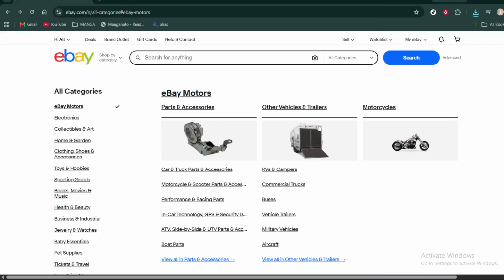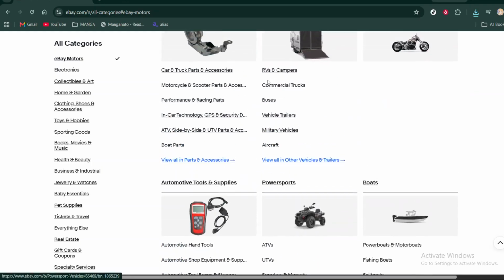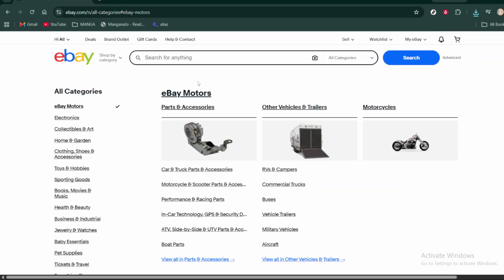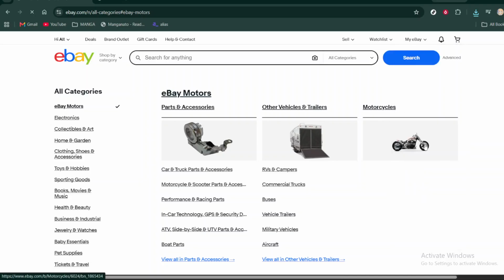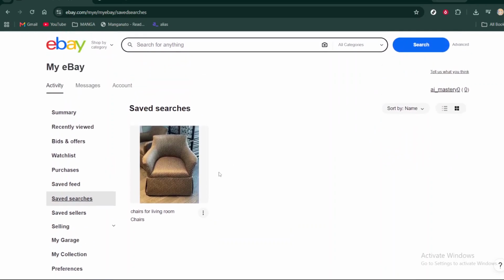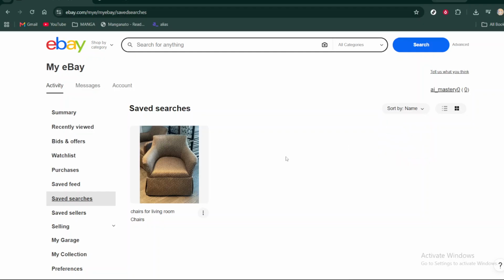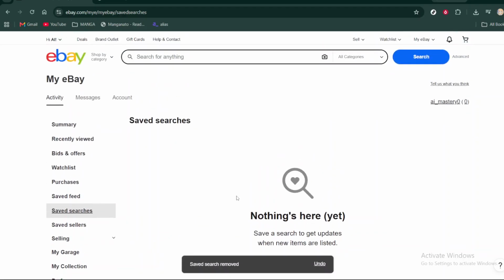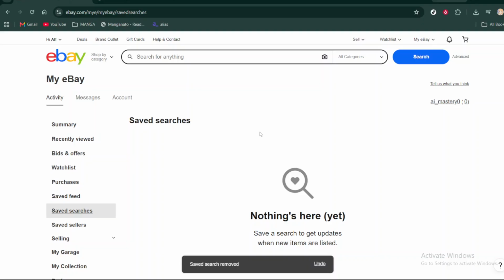How to Delete a Saved Search on eBay (Easy Guide)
In this video, we discuss how to delete a saved search on eBay quickly and easily. You'll learn the steps to remove saved searches, unsave them, and clean up your eBay account in under a minute. Whether you want to delete an old search or remove clutter, this tutorial covers it all.

00:00 Introduction to Deleting Saved Searches
00:31 Sign In to Your eBay Account
01:01 Click on My eBay
01:26 Scan Your Saved Searches List
01:50 Sort Searches by Date Added
02:04 Click the Three-Dot Icon
02:17 Choose Unsave Option
02:30 Confirm Deletion Pop-Up